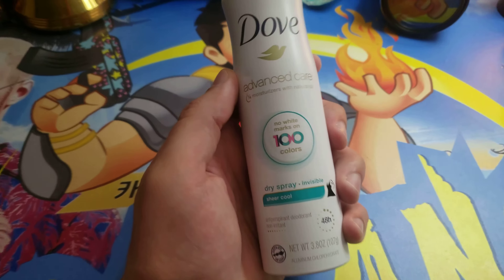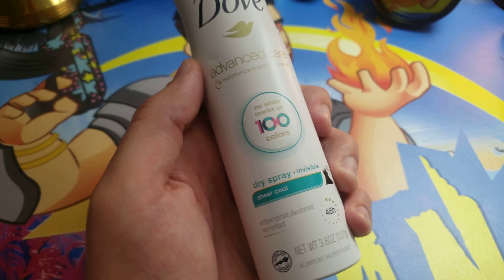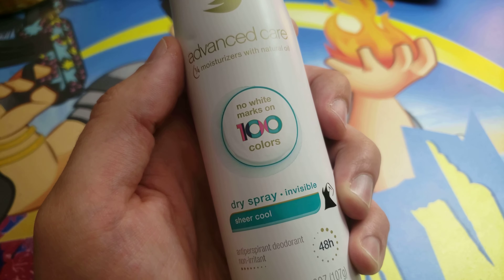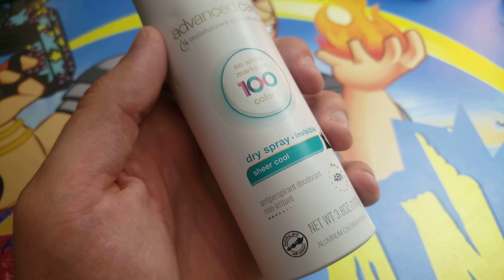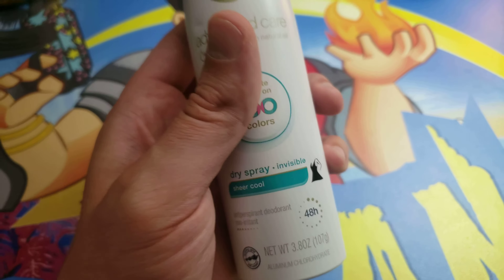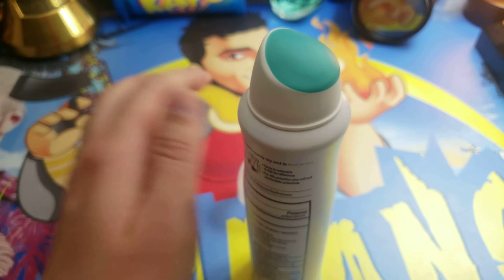Dove Advanced Care Dry Spray Invisible